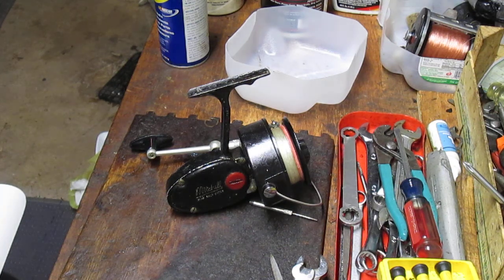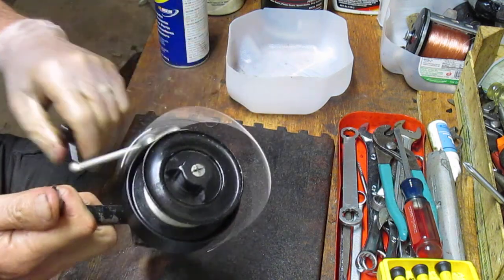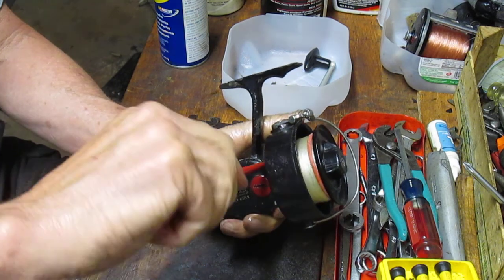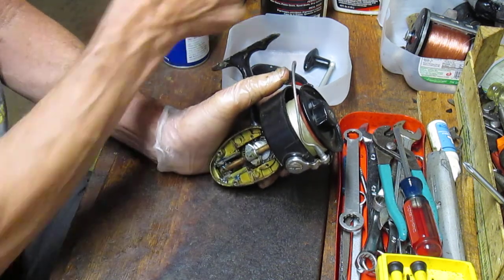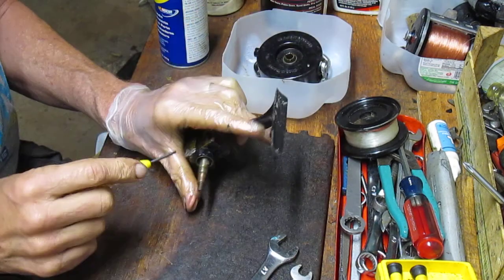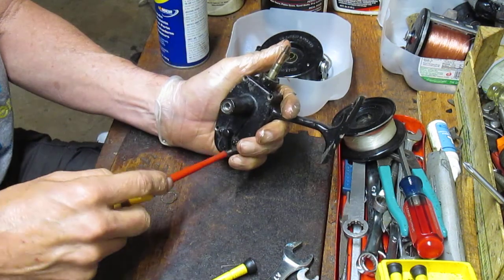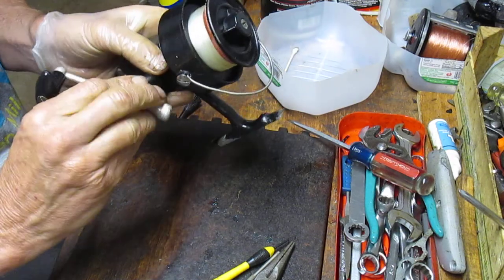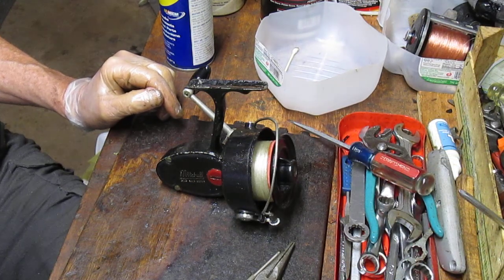Mitchell 302 Vintage Saltwater Reel - Complete take apart and service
The Mitchell 302 is a classic reel from the 1960's  This video shows the complete take apart and how to service this reel.
I have been servicing fishing reels for over 20 years and am sharing my experience here.  If you enjoy the video, please "like" it.  Questions?  Comments?  I reply to all.